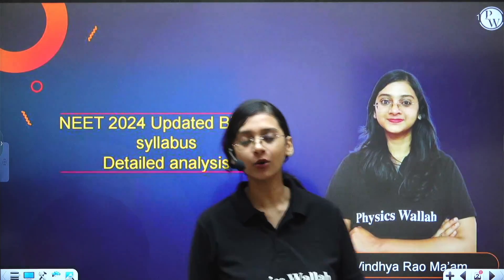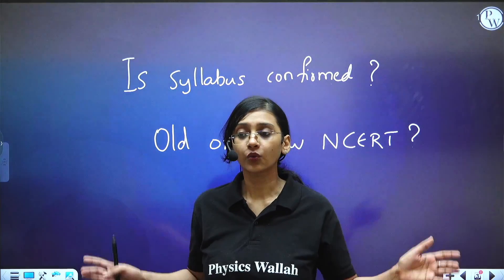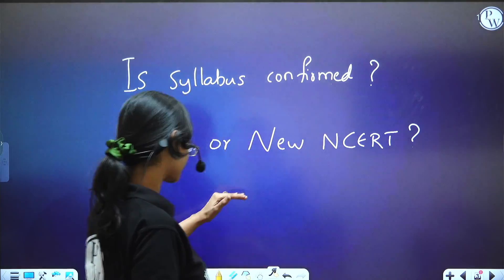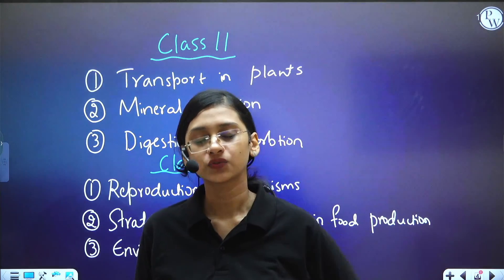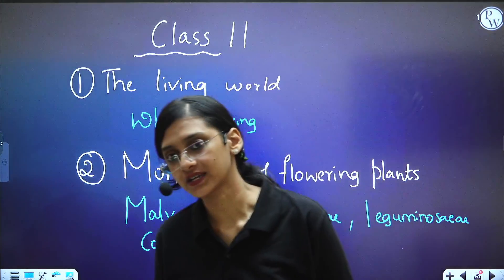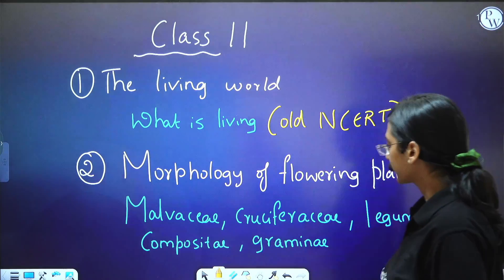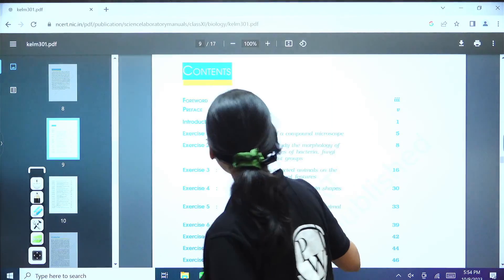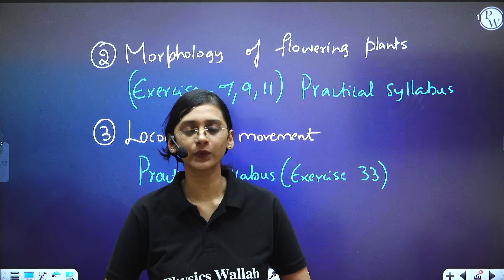Detailed Analysis of NEET Updated Biology Syllabus 🔍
Delve into a comprehensive examination of the recently updated NEET biology syllabus, providing an in-depth analysis of its contents. This thorough review aims to help students understand the key topics and changes, ensuring they are well-prepared for the NEET exam. Stay informed and gain valuable insights into the biology curriculum with this detailed exploration. 📚🔬🧬